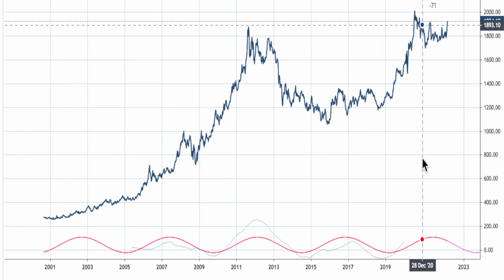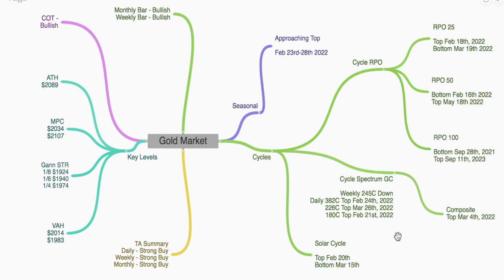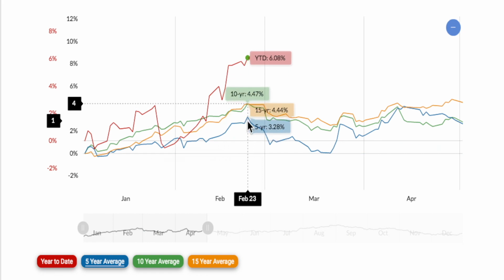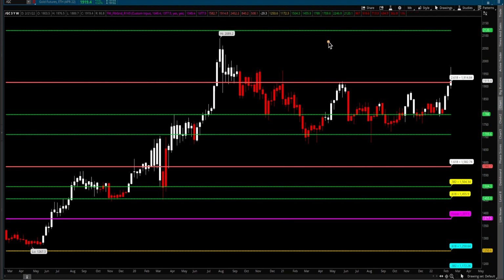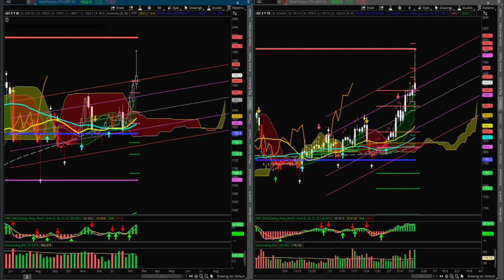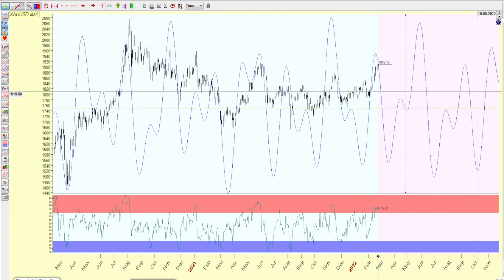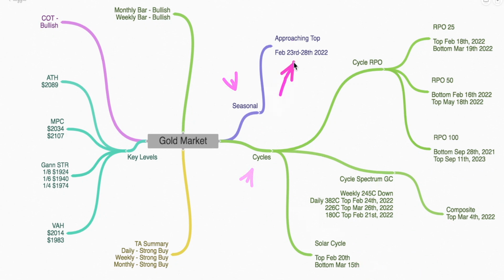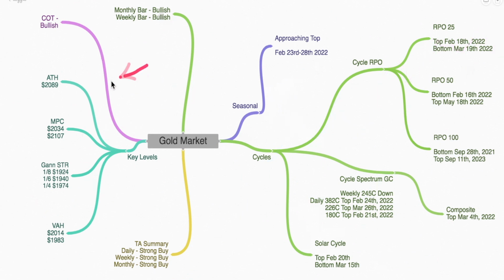Gold Sector Cycle Analysis Update Feb 2022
Gold Sector Forecast For Feb 2022 Update!

Russia Ukraine Crisis will bring uncertainty to the analysis so please keep that in mind.

In this video, I'm showing you Natural Cycles, Seasonal analysis, Key levels to watch.